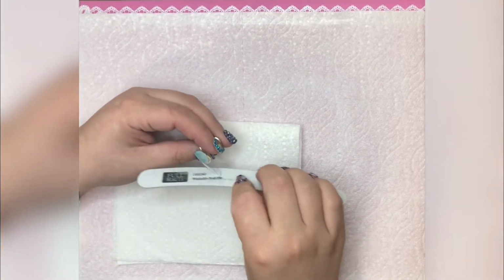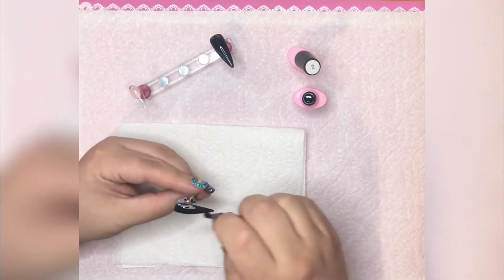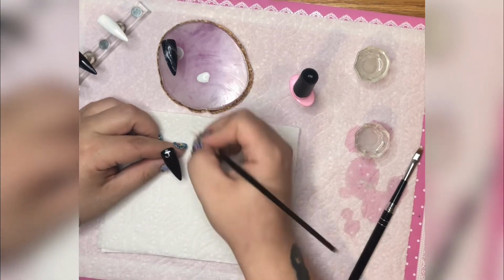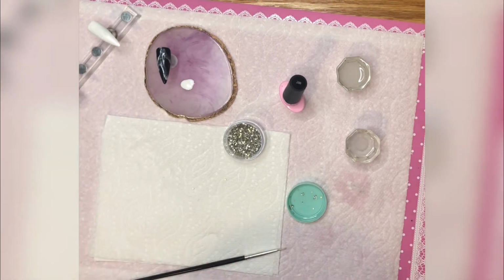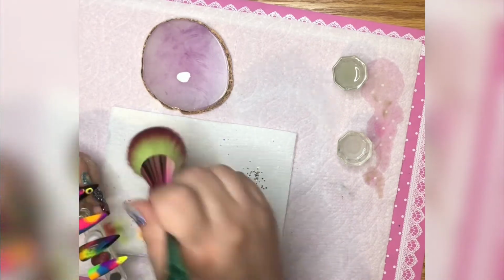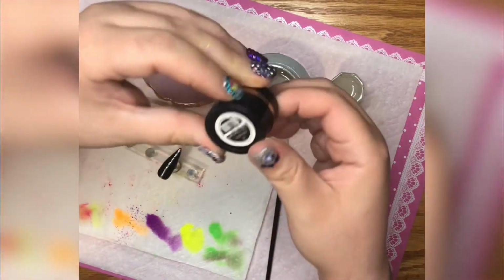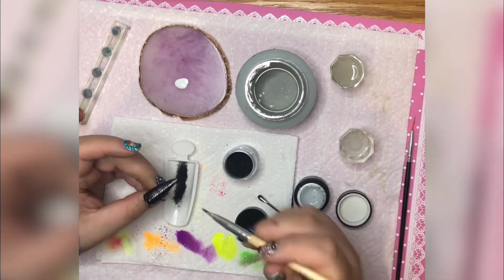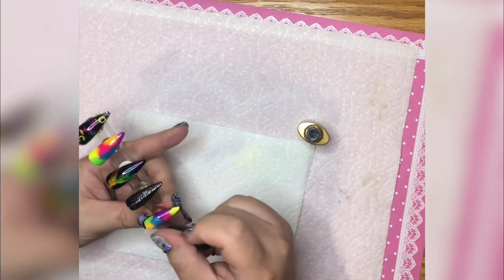Watch Me Work 💅 - Pigment Powders & Irregular Shards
Part of my Drag Queen series.